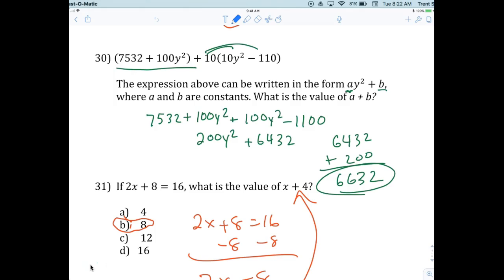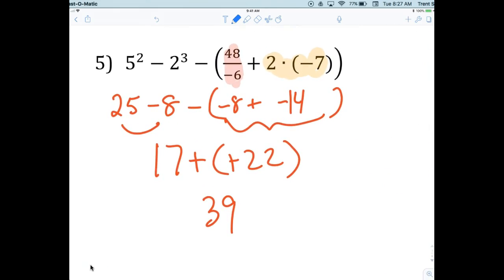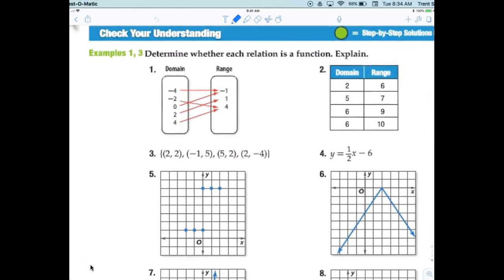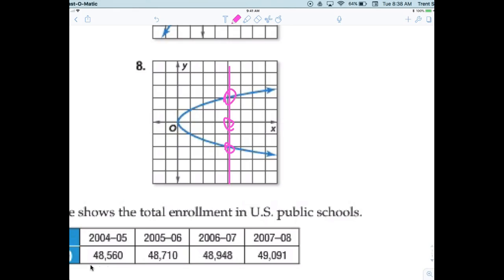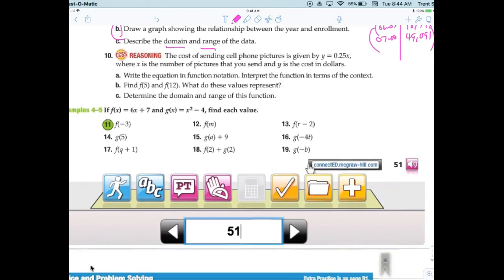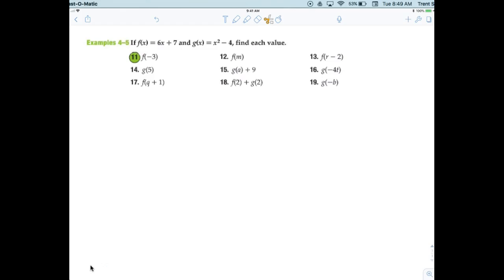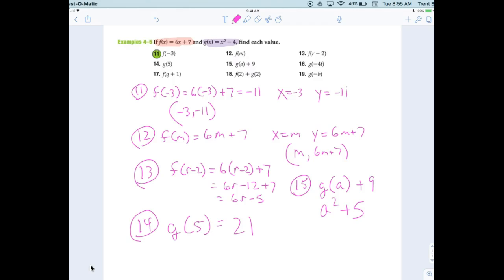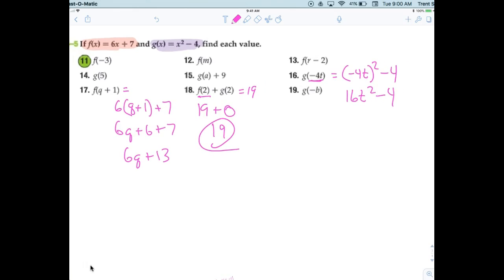7th grade algebra 1 section 1-7